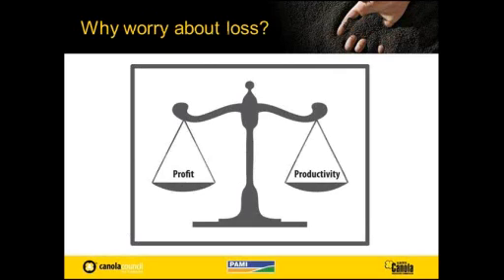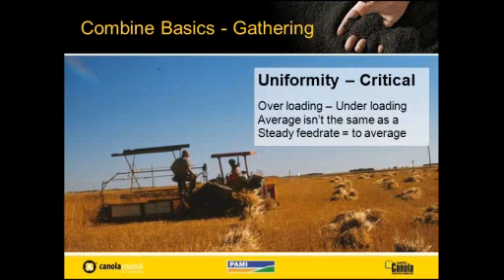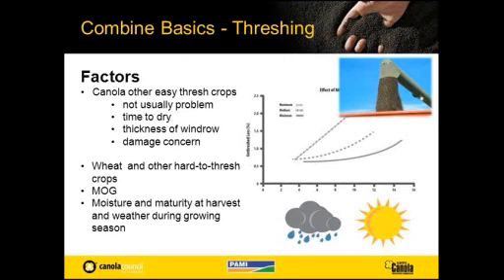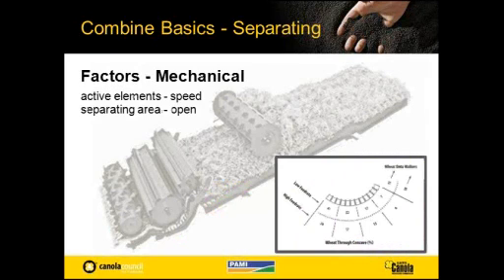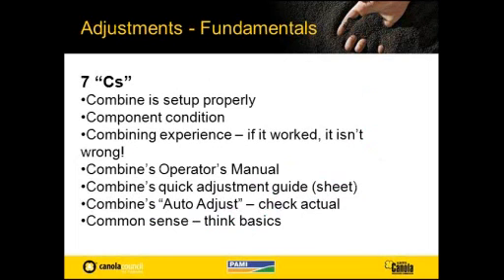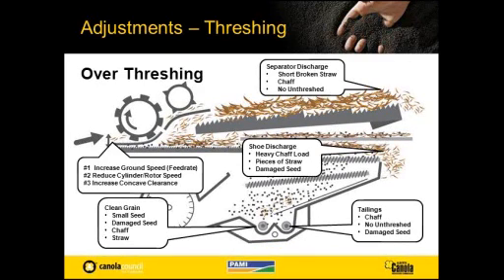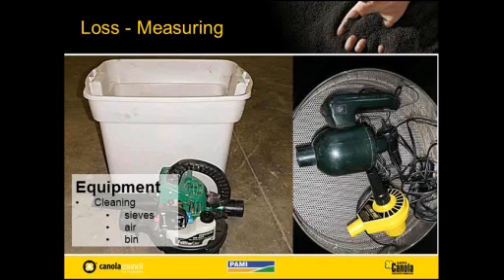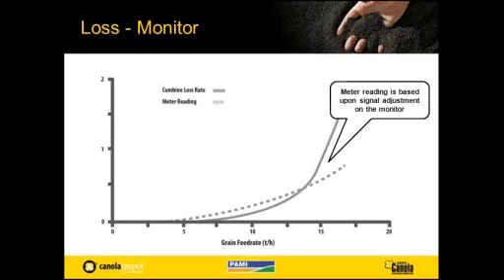Maximizing Harvest Productivity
In this Canola Council of Canada webinar, Les Hill from PAMI (Prairie Agricultural Machinery Institute) discusses ways to minimize combine losses during harvest.

Originally broadcast on September 8, 2011